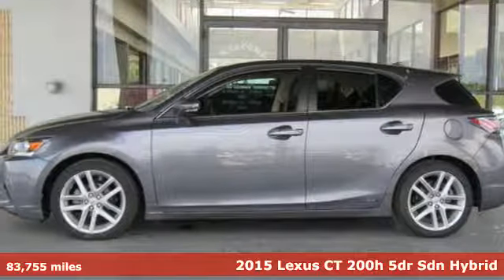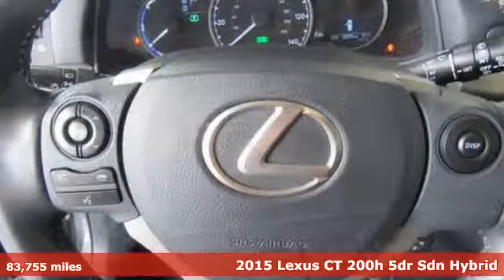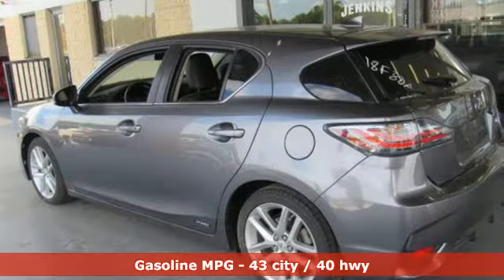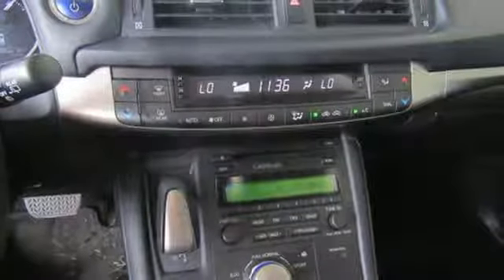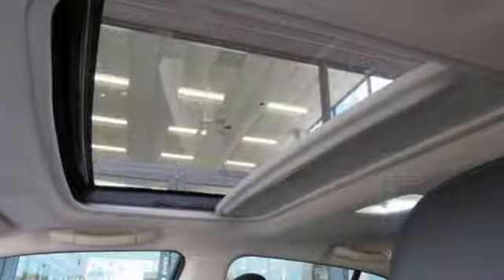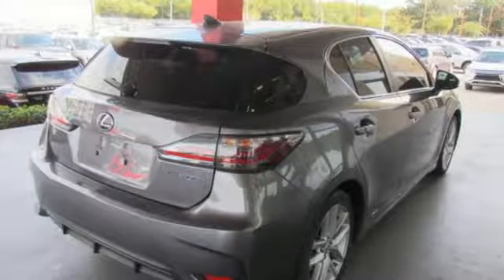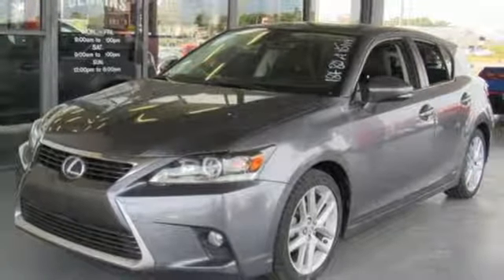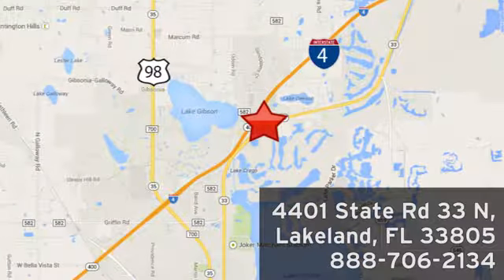Used 2015 Lexus CT 200h Lakeland FL Tampa, FL 18F80A - SOLD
Year: 2015
Make: Lexus
Model: CT 200h
Trim: 5dr Sdn Hybrid
Engine: 110 L 4 Cyl. Cyl.
Transmission: Continuously Variable Trans
Color: Grey
Interior: Black
Mileage: 83755
Stock #: 18F80A
VIN: JTHKD5BHXF2212011
Priced below Market! Bluetooth, Auto Climate Control, Leather Steering Wheel Satellite Radio, Steering Wheel Controls, Sunroof/Moonroof, AM/FM Radio This Lexus CT 200h gets great fuel economy with over 40 MPG on the highway! ABS Brakes Satellite Radio Front Wheel Drive Please let us help you with finding the ideal New, Preowned, or Certified vehicle. USED NISSAN SAVINGS -Please contact dealer for details. MUST FINANCE with one of Jenkins captive lenders or lose a portion of the discount/rebates. Out of state pricing may vary and will be assessed a convenience fee of $185 for title processing and tag work. Sales Tax Title License Fee Registration Fee Finance Charges and $899 Dealer Fee are additional to the advertised price. We make every effort to have accurate pricing but occasionally mistakes occur. Please call if you have any questions.

Address:
401 State Rd 33 N